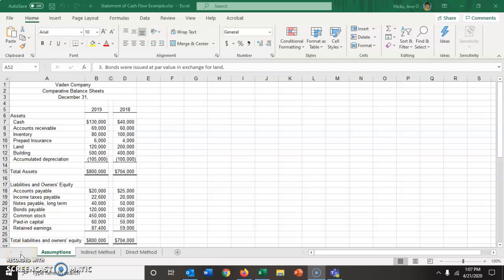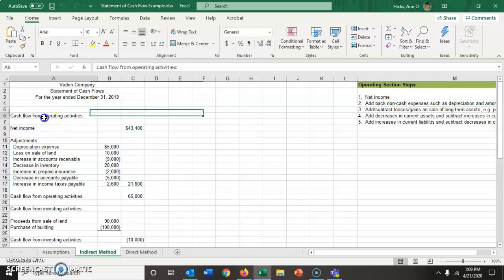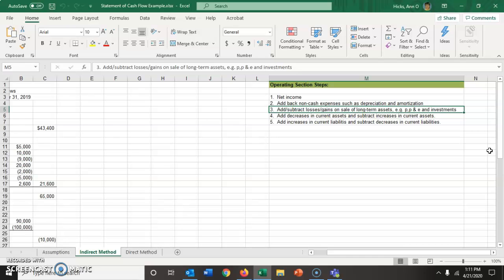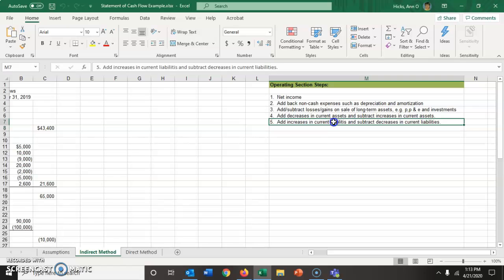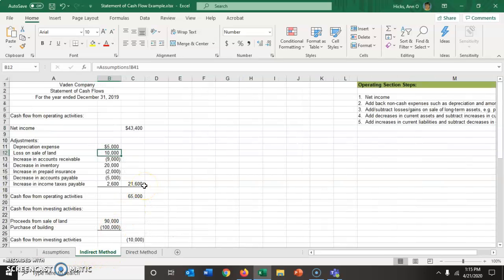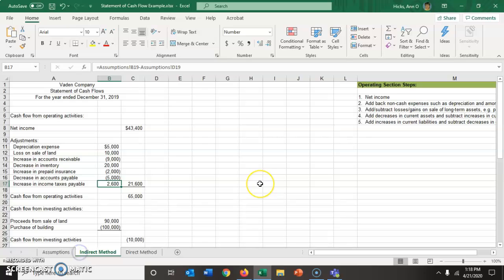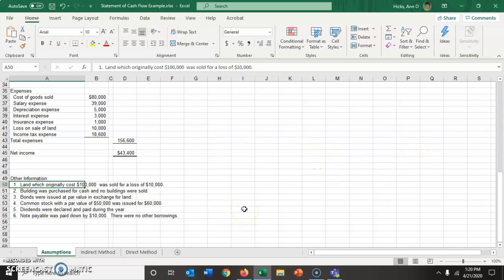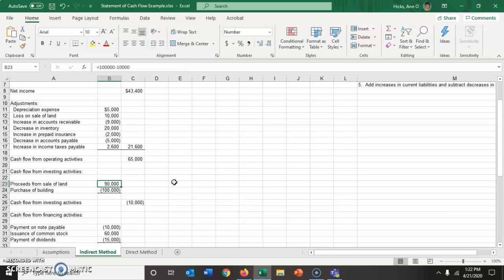Statement of Cash Flows Example #1